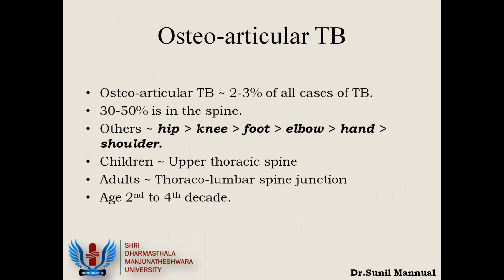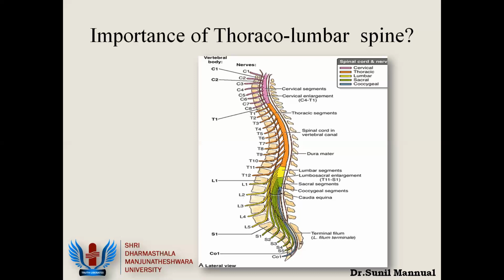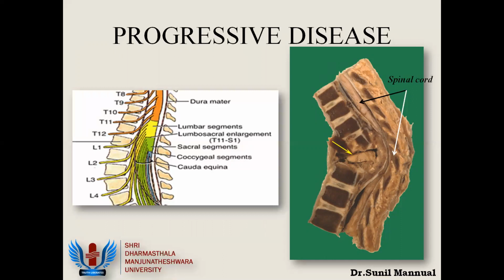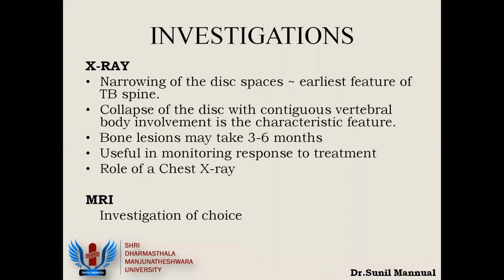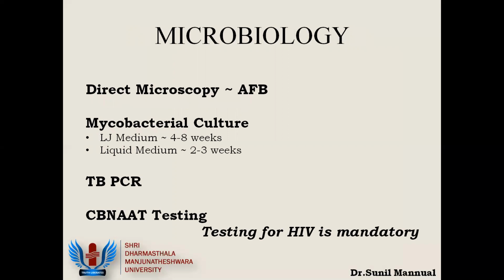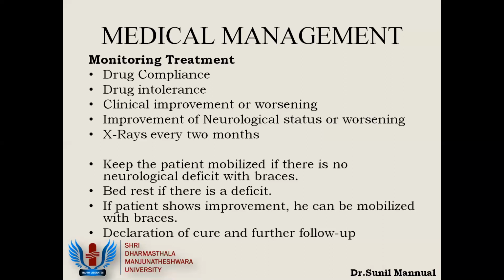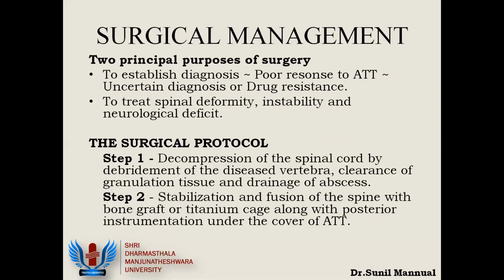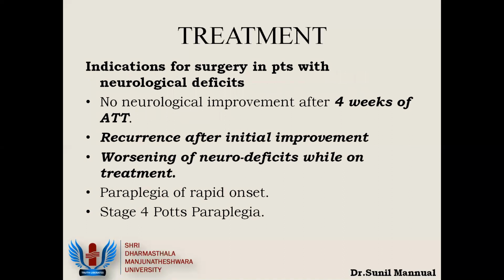Tuberculosis of the Spine